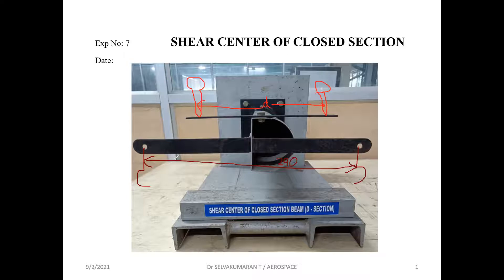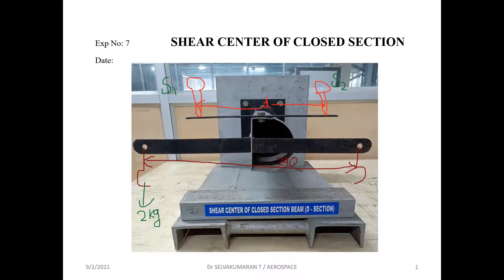SHEAR CENTER OF A CLOSED SECTION